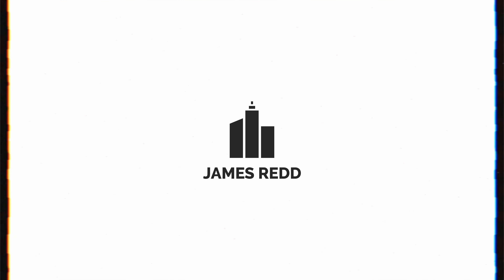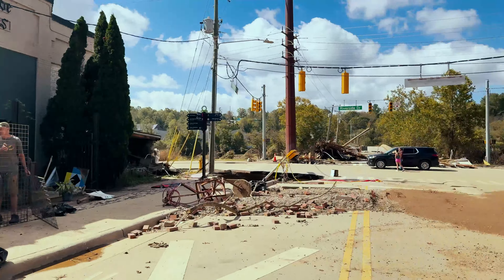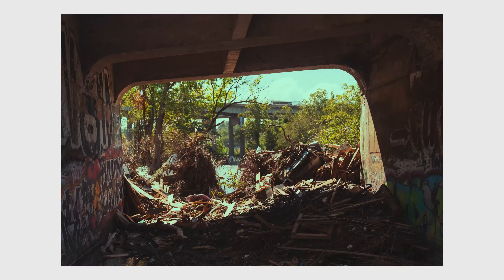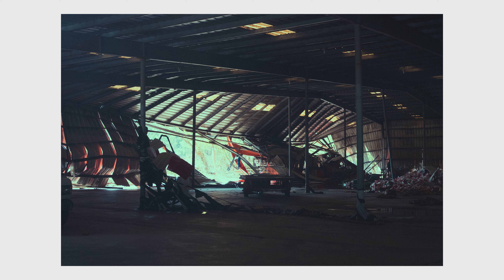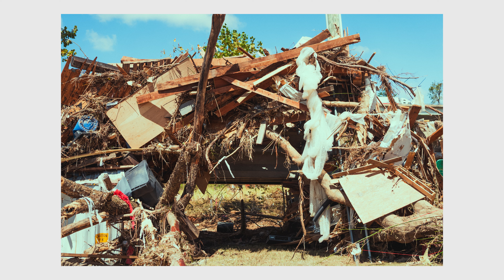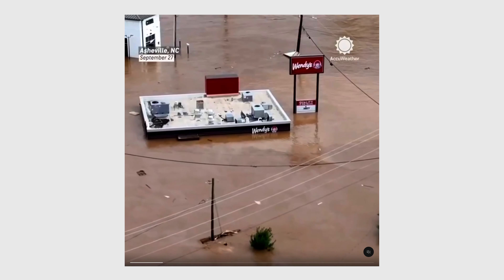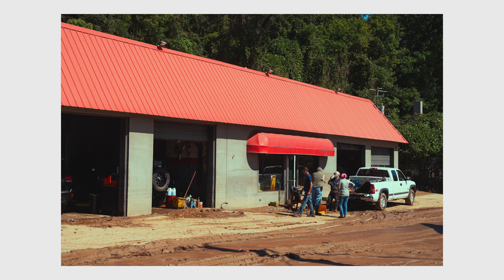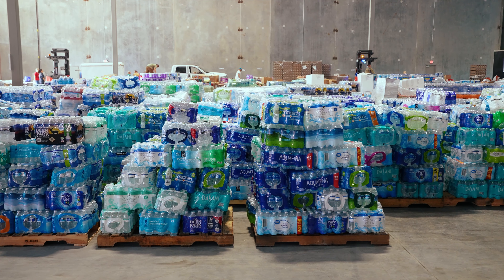Photographing Flood Damage In Asheville, North Carolina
In this video I share my trip to Asheville to capture the aftermath of flooding caused by Hurricane Helene.

[Timestamps]
0:00 - Introduction
0:45 - By The River
4:10 - Finding The Wendy's
5:25 - My Last Stop

• Street Photography: A Beginner's Guide to Capturing Action on the Street